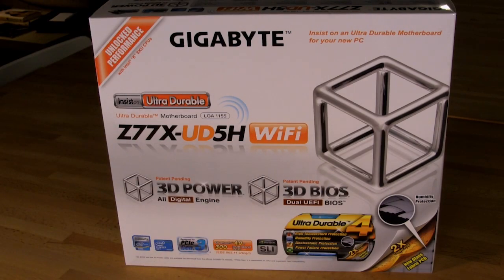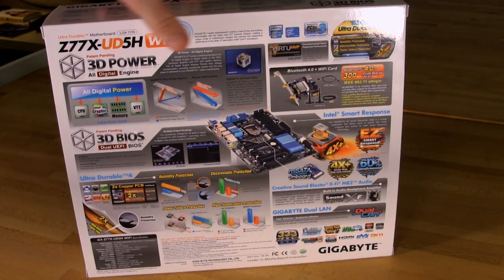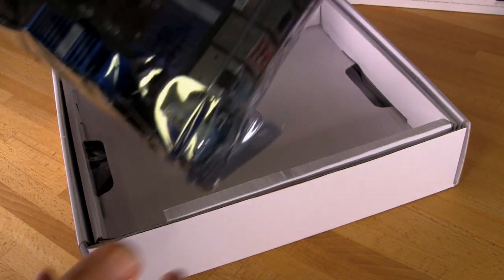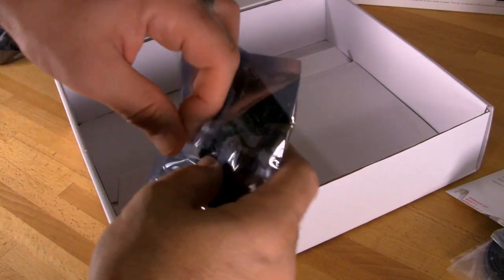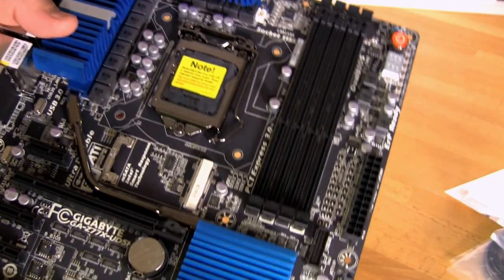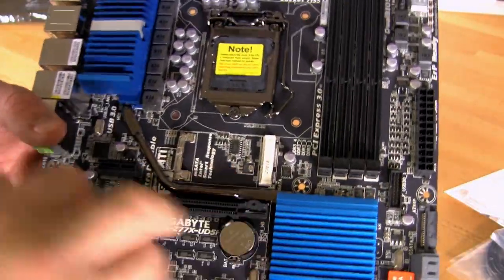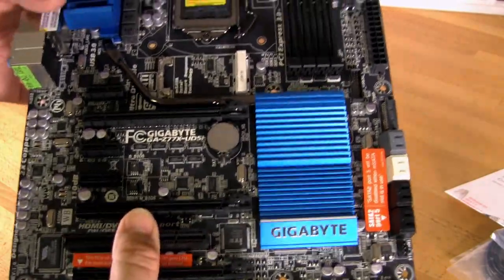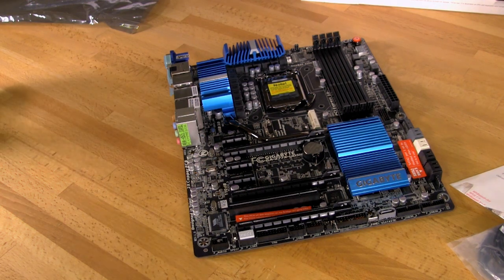Gigabyte GAZ77X-UD5H WiFi Design and Features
We put Gigabyte's GA-Z77X-UD5H WiFi under the microscope and check out the features and design choices that Giagbyte has thrown in. Read the full write up on DecryptedTech